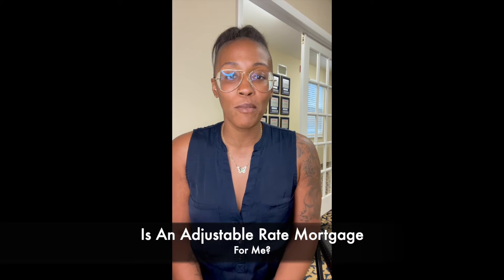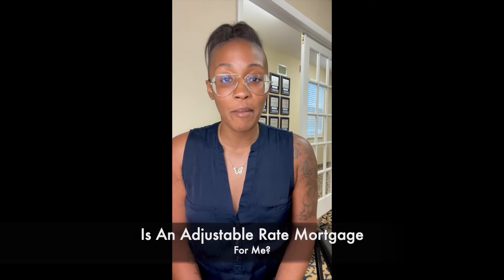Tuesday Talk. Episode 65: Is an ARM For Me? 7.5.22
🧠Check in on Tuesday’s for review of a new real estate or mortgage-related topic! 🔑🏡